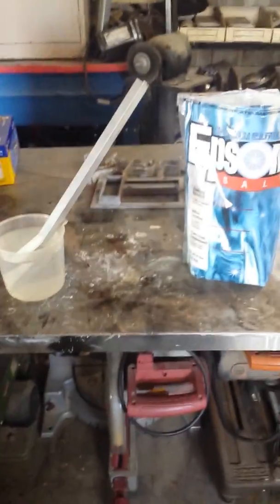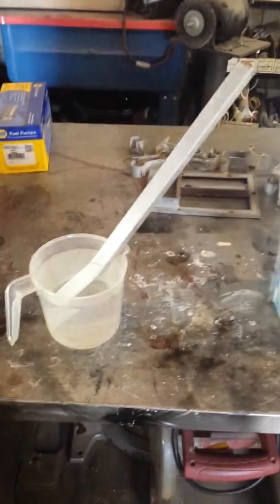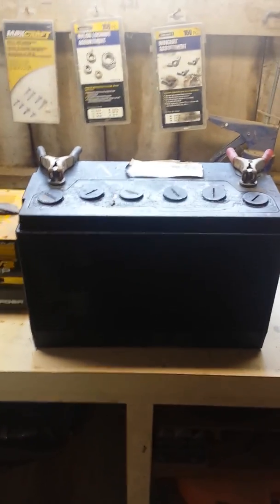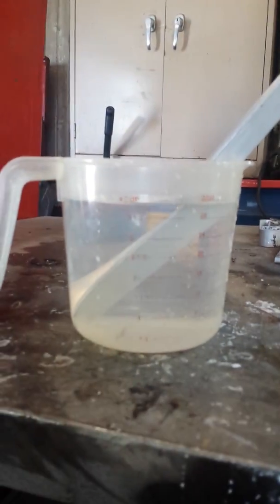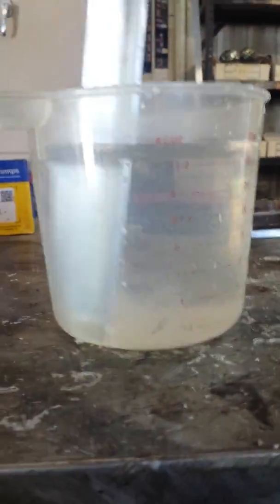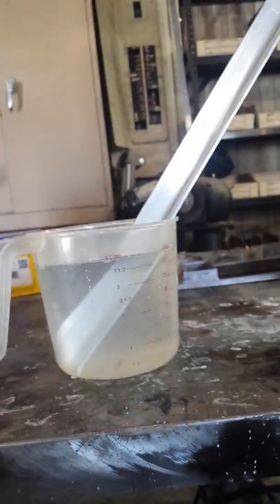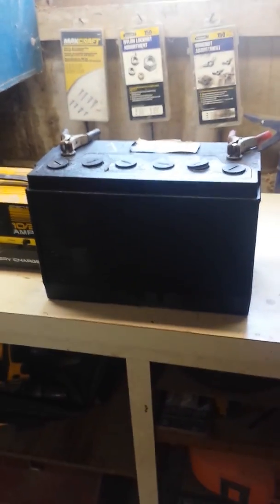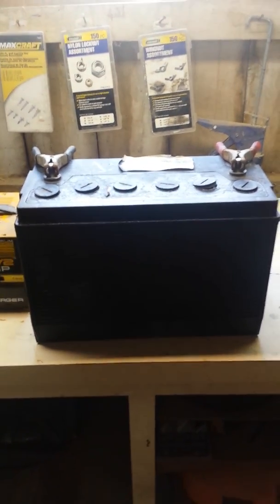Epsom Salt Battery Reconditioning claim PLEASE SUBSCRIBE & LIKE!!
1: drain all battery acid out
2: mix 3/4 DISTILLED water to 1/4 Epsom salt-3cups distilled water to 1 cup epsom salt making sure salt is COMPLETELY DISSOLVED in the solution (takes some time)
3: top off all battery cells and shake the battery to ensure total cell saturation
4: loosen caps and charge at a 2amp trickle charge rate no less than 24 hours, possibly 36 to 48 hours
~That's the directions as I got them. Feel free to chime in for further or revised information as per your experience and expertise.